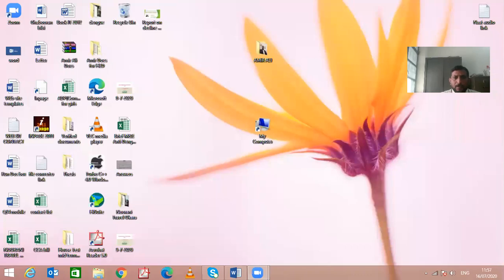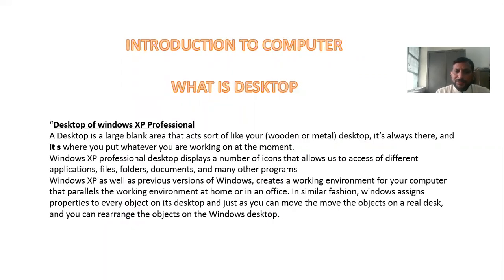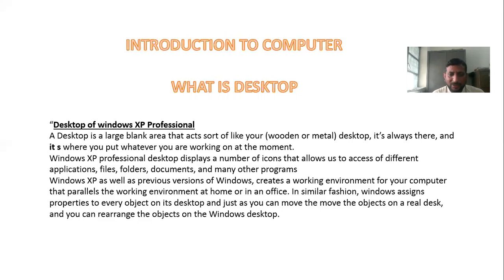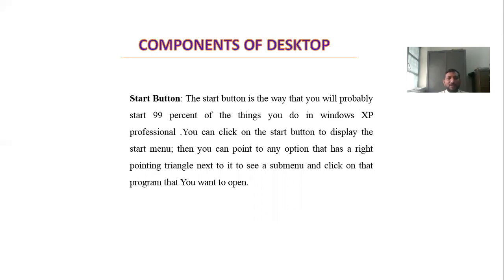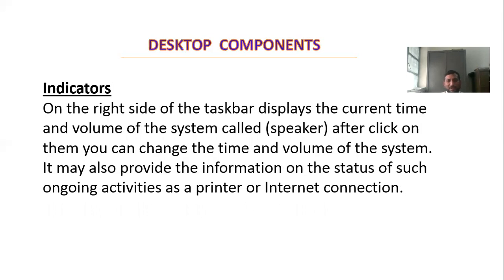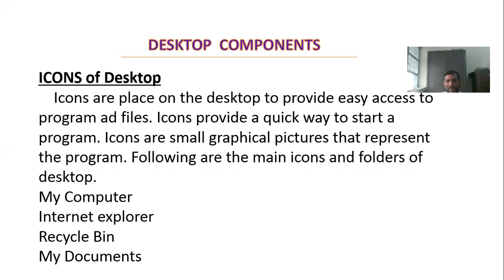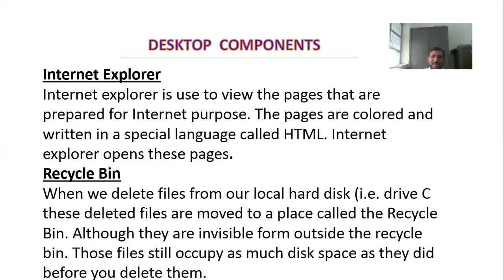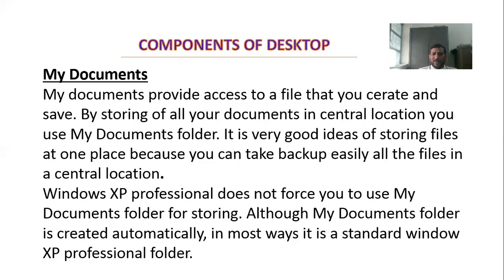ADP C Computer application in business components of Desktop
By: Amir Ali